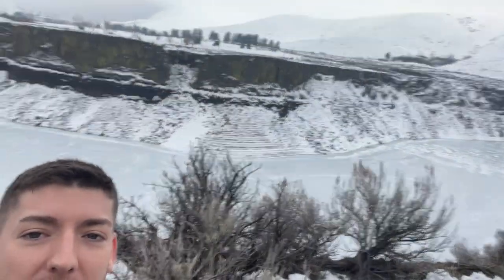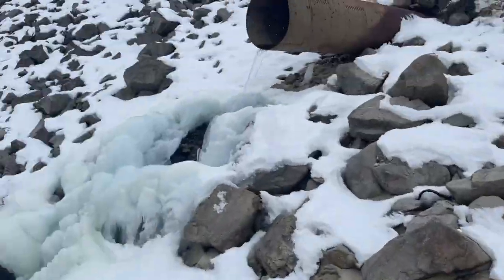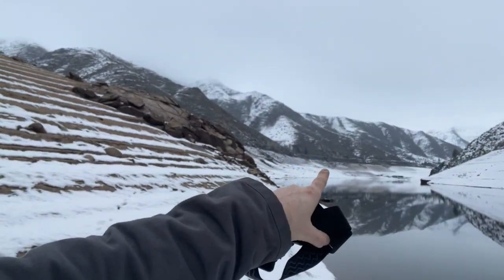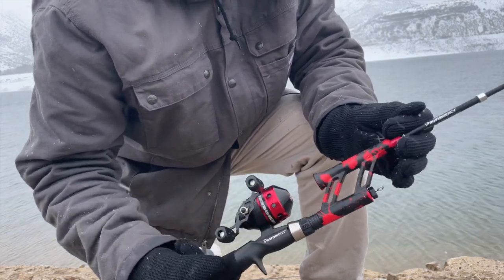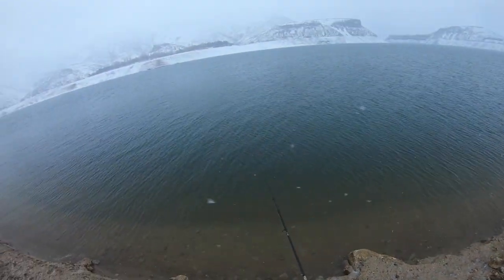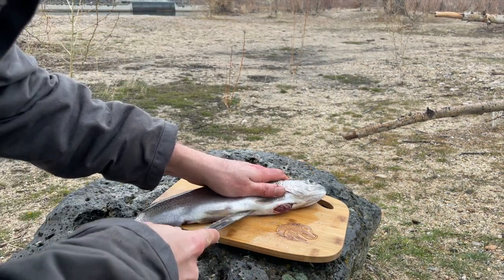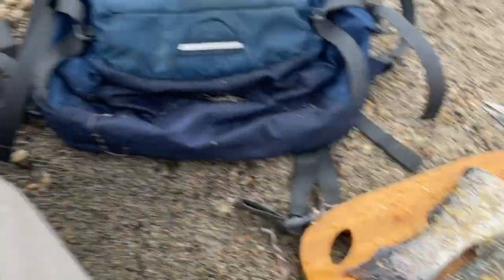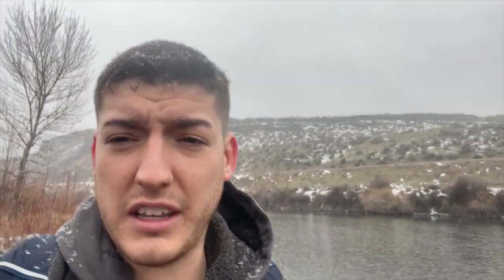Micro Rod Catch and Cook!! Rainbow trout fishing in the mountains!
Follow me to the Rough Mountains of Idaho with an Unexpected Winter Storm.

MICRO FISHING ROD